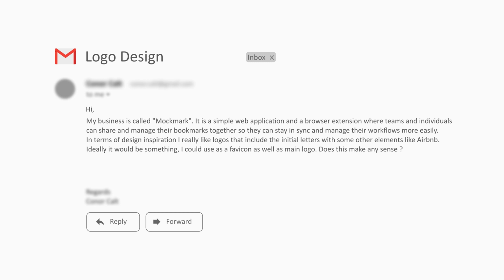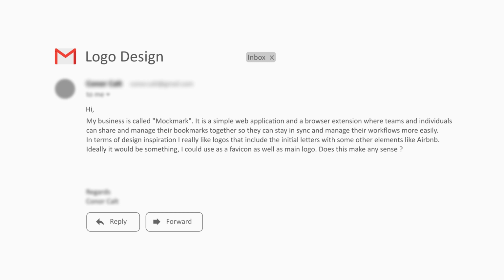Logo Design Ideas - Case Study 12 - Web Application logo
In this logo design process video, I will demonstrate you that how to generate a logo design idea for a web application and browser ectension that is provising th ease of sharing and managing bookmarks for better teamwork.

Logo design ideas - case study 09 - Door Shope logo design

My other videos on inkcape